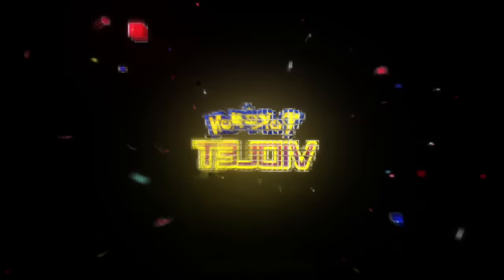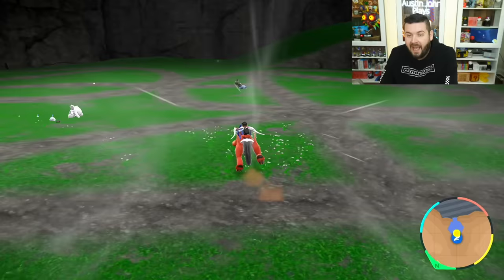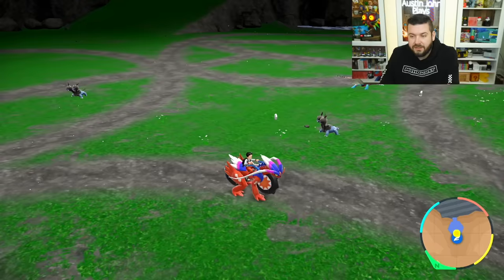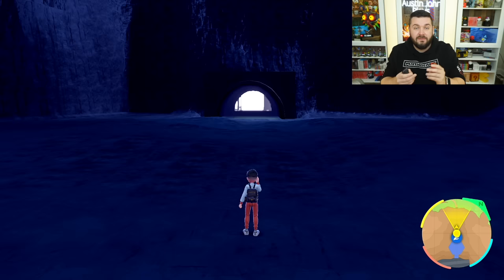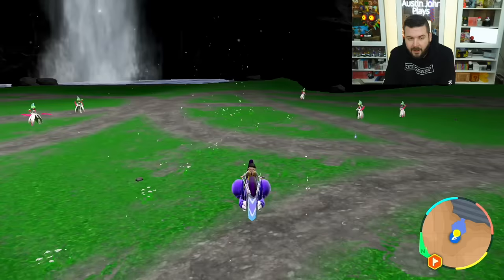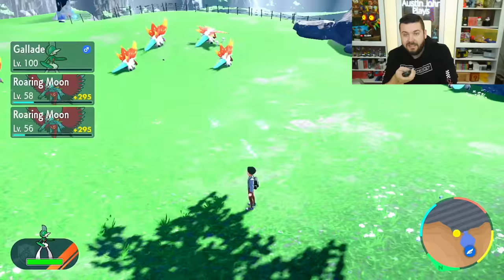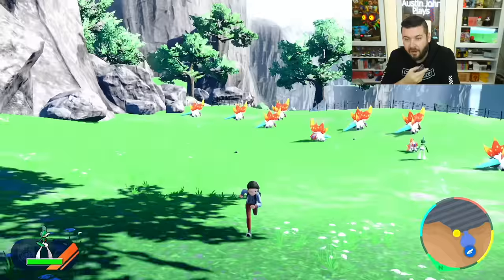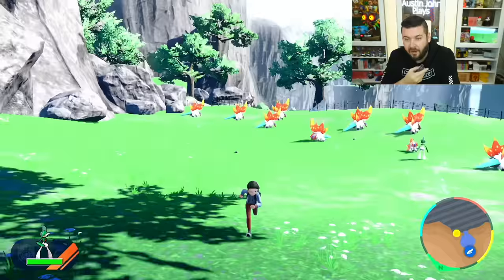How to Exclude Pack Spawns for Easy Area 0 Shiny Hunting in Pokemon Scarlet and Violet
Pokémon Scarlet and Violet have a lot of pack spawns to deal with when shiny hunting. Here is How to Exclude Pack Spawns for Easy Area 0 Shiny Hunting in Pokemon Scarlet and Violet